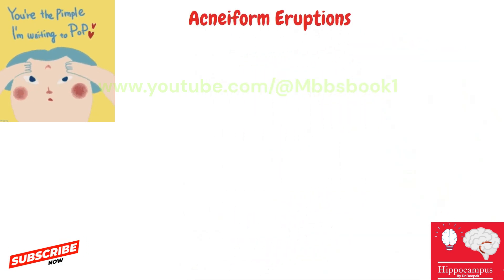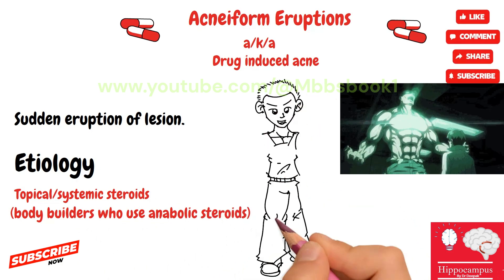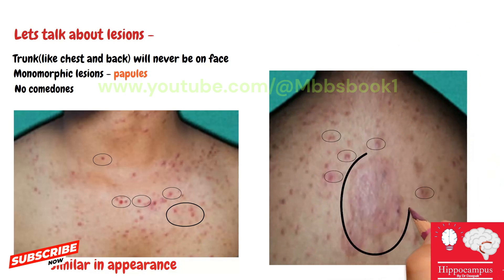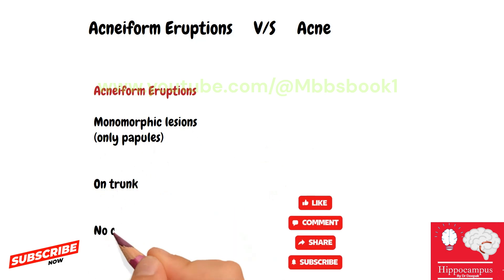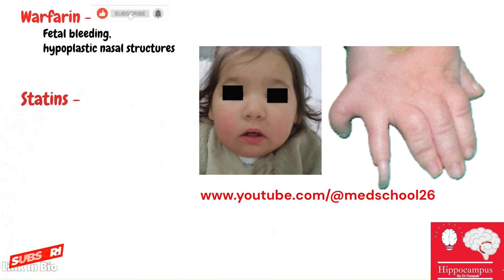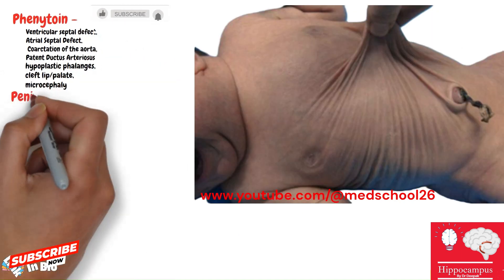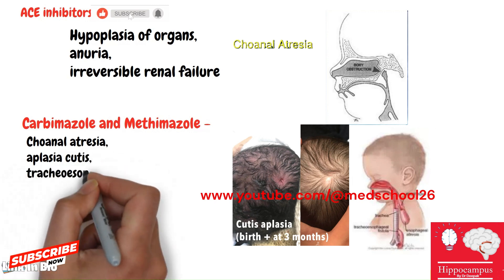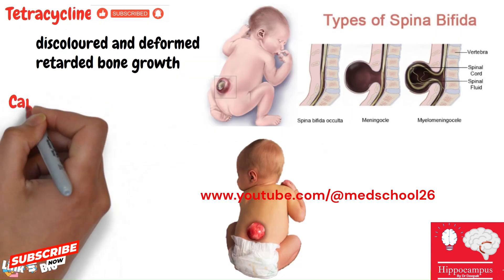Pimples on chest and back or Acneiform Eruptions a/k/a Drug induced acne . with Teratogenic Drugs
Dermatology lecture for MBBS
Acne vulgaris or Pimples  or Whiteheads, blackheads, papules, and pustules TREATMENT/ Pathology part 2

Acneiform Eruptions also known as Drug induced acne .
Pimples on chest and back. added with
Teratogenic Drugs in last
TREATMENT/ Pathology